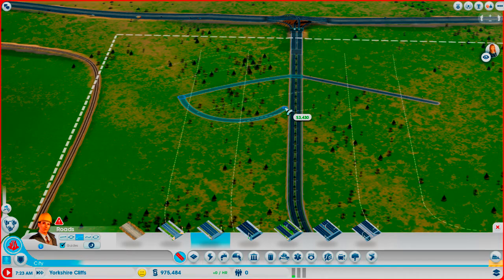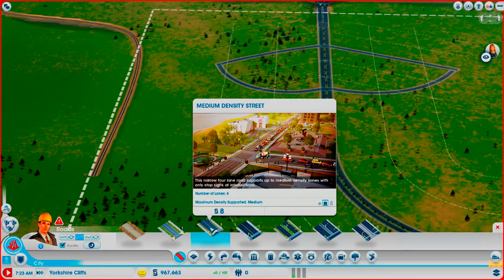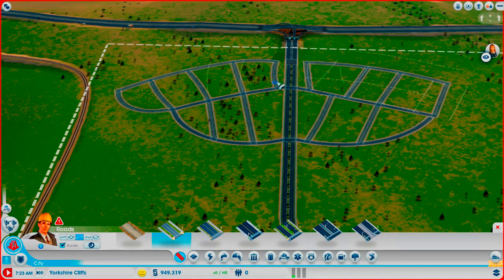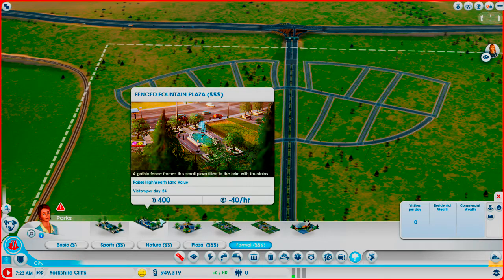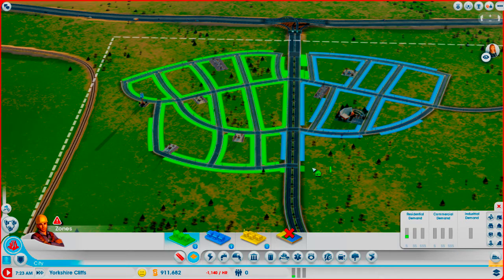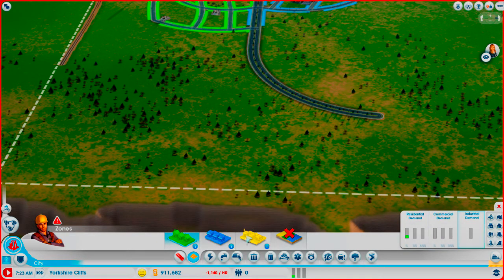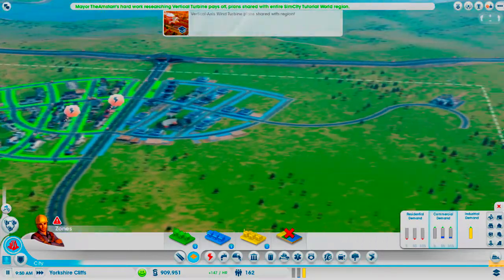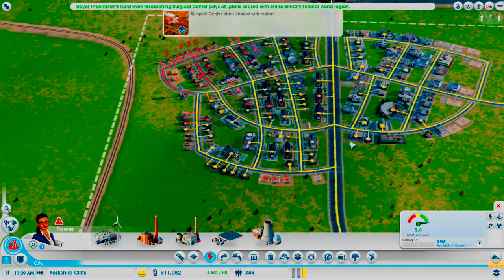SimCity Tutorial: How to create bigger houses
Likes/comments/subs = Your a Awesome person!

I read all you comments and feedback and even respond, yeah thats right, a commentator that actually responds! Likes motivate me:)